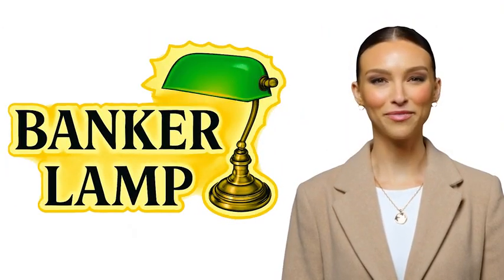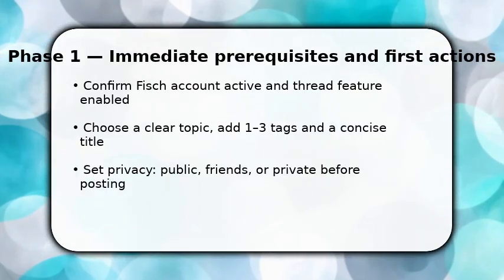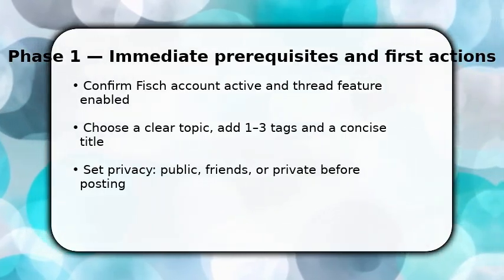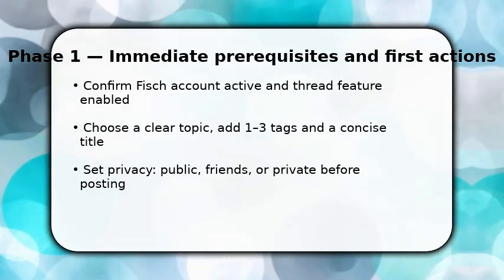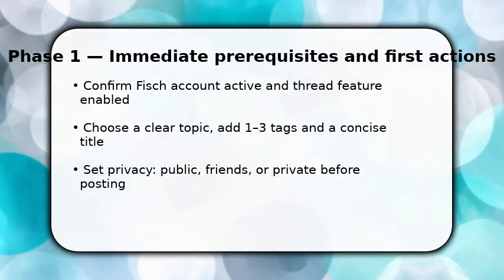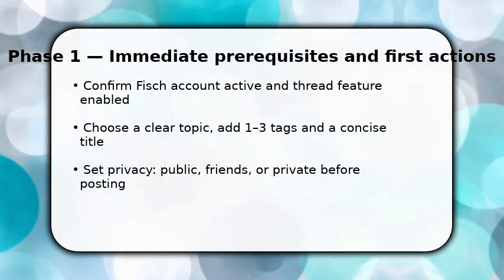How to Use Your Thread in Fisch - Full Guide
How to Use Your Thread in Fisch - Full Guide | 🔒 Surfshark VPN Deal — Stay private and secure. $1.99/mo + 3 Months Free ▸

Discover the art of thread usage in Fisch, a comprehensive guide to mastering this essential skill. From selecting the right tools and materials to executing precise stitches for professional-level embroidery projects.

Fisch, thread use, embroidery techniques, stitch precision, textile artistry, needlework guide, sewing tips, decorative sewing, fabric manipulation, crafting with thread, fashion design